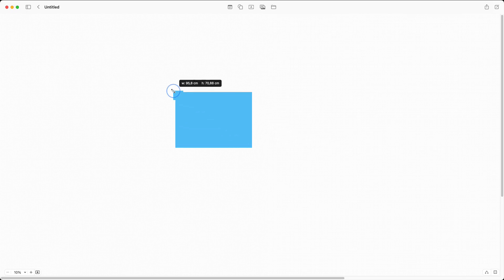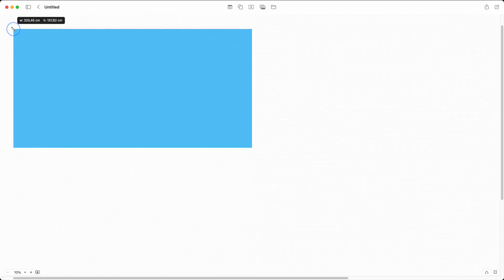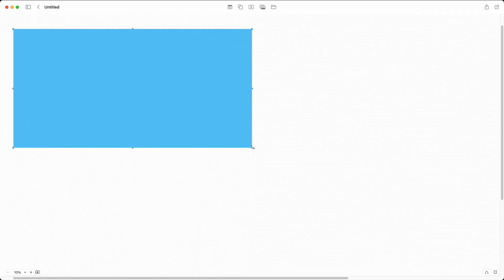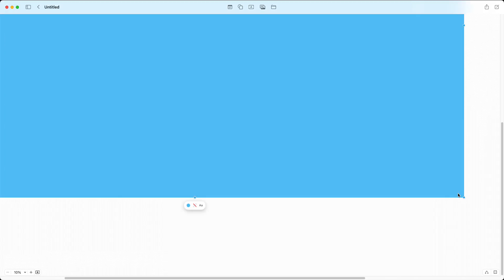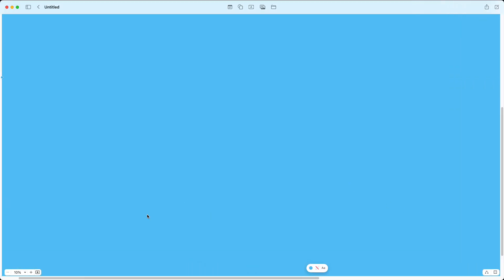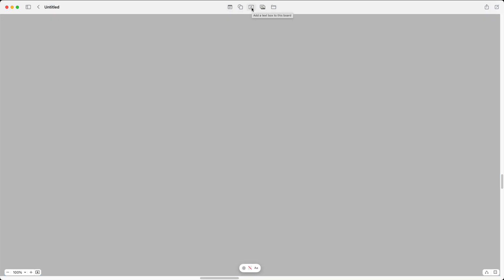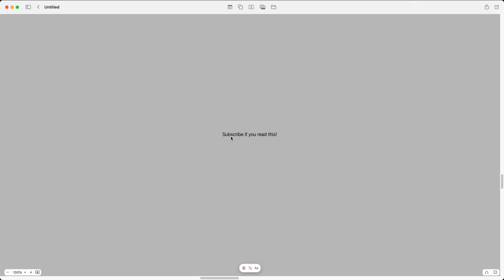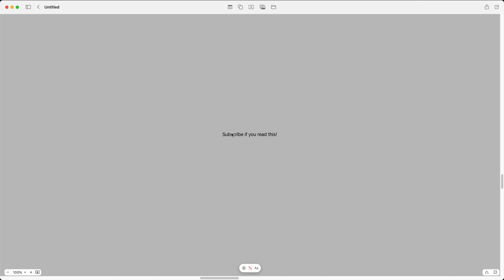How to Change Background Color in Freeform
In this video I'll show you how to change the background color in Freeform. The method is very simple and clearly described in the video. Follow all of the steps in the video, and customize your Freeform background color easily. And that's how you can change the background color in Freeform.